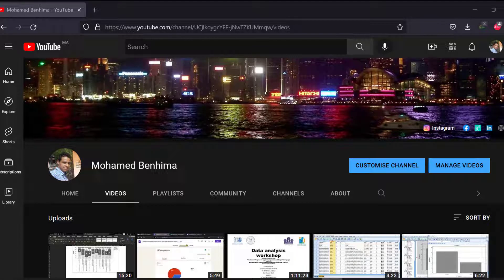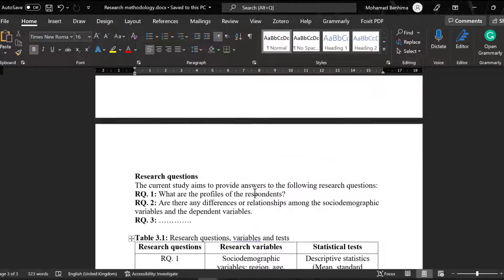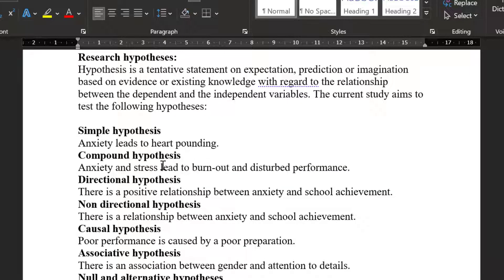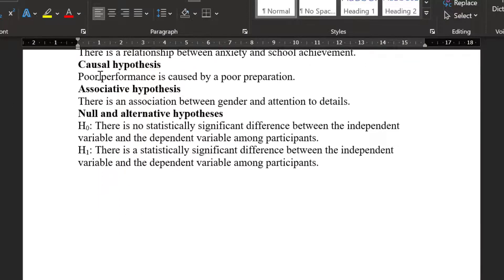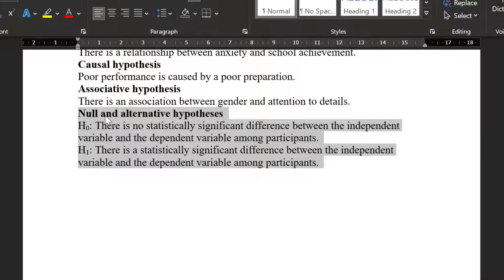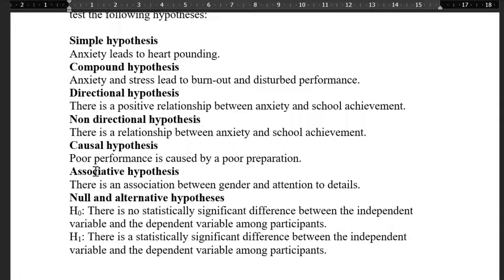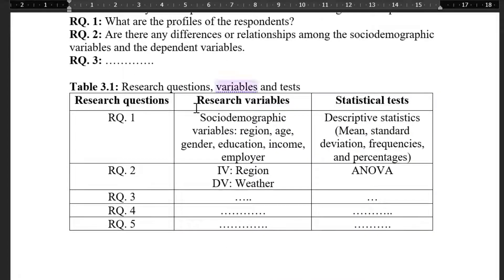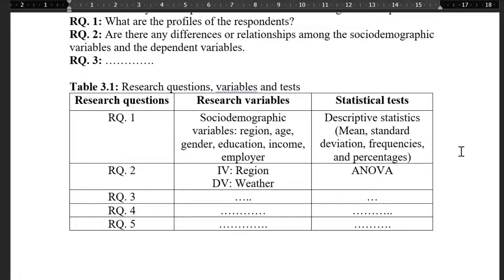How to write research questions and hypotheses with a template